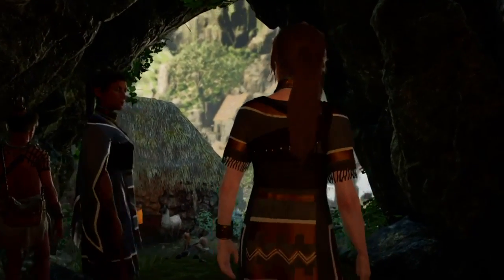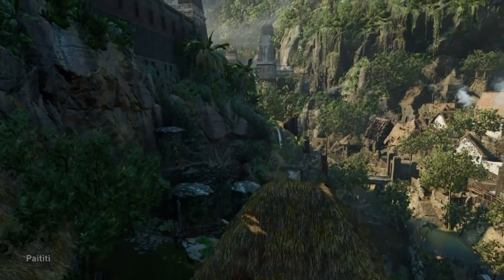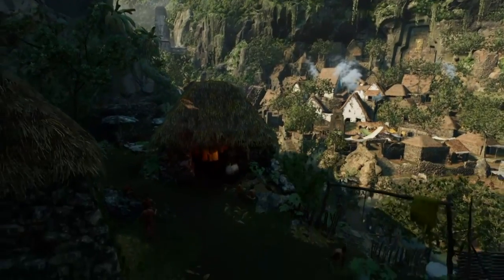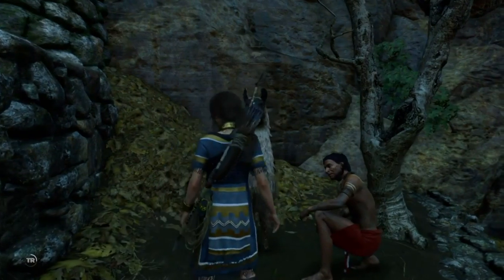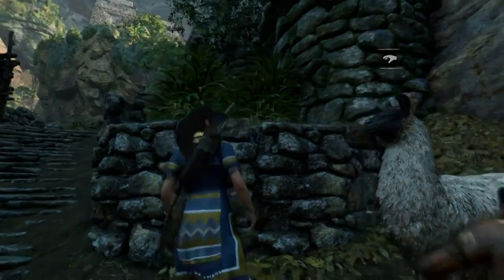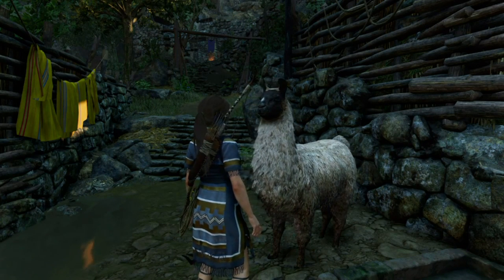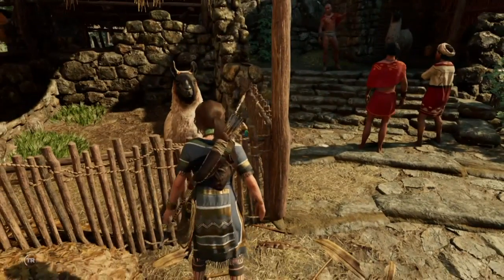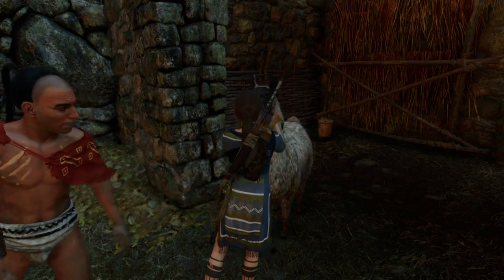Shadow of the Tomb Raider - Como Te Llama Trophy (Tomb Raider Achievement For Como Te Llama)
In Shadow of the Tomb Raider there is a trophy called Como Te Llama and what you have to do is Pet 5 llamas

You can find 5 llamas in Paititi, The Hidden City. One is in front of “Unuratu’s Home” base camp. One is close to it at the hillside (corner of the map). Two are at the market square in town. Another is between the houses, up the hill south-west of the market square.

You can also find two of them in the area “Mission of San Juan” in the stables.

All you need to do is interact with the Llama by pressing Triangle.

SkullBusters ‎will be playing through the game and creating a Tomb Raider Walkthrough, Tomb Raider Trophy Guides which will lead you to that Platinum Trophy.

Shadow of the Tomb Raider - Como Te Llama Trophy / Achievement (Shadow Tomb Raider - Como Te Llama)